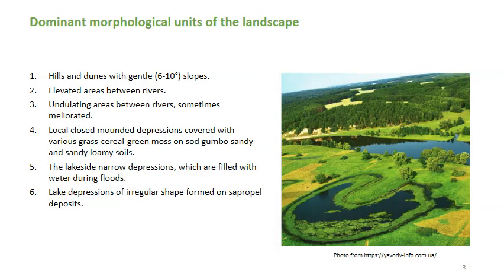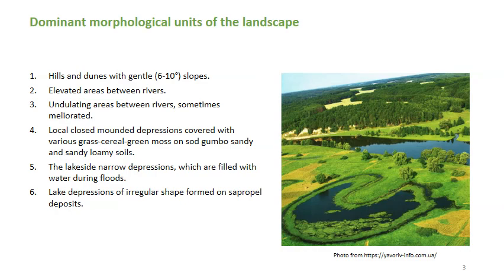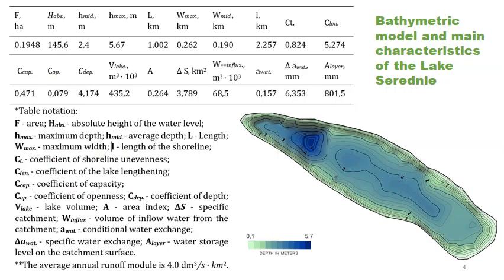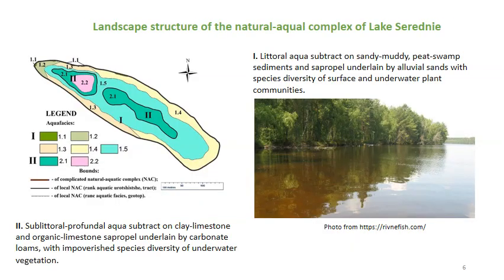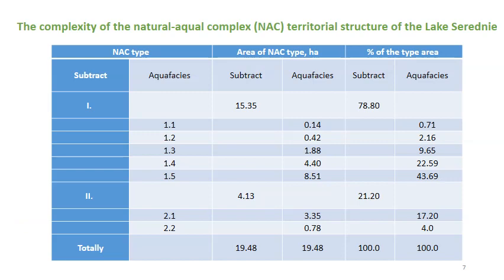Cadastral and landscape modeling of lakes as a prerequisite for protected and recreational nature...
Vitalii Martyniuk (Rivne State University of Humanities, Rivne, Ukraine); Vasyl Korbutiak (National University of Water and Environmental Engineering, Rivne, Ukraine); Ivan Zubkovych (Nobel National Nature Park, Ukraine)
Cadastral and landscape modeling of lakes as a prerequisite for protected and recreational nature resource management